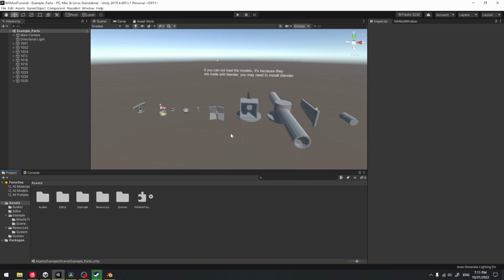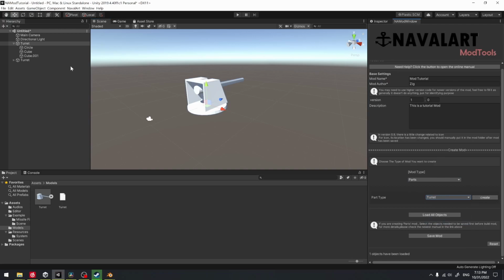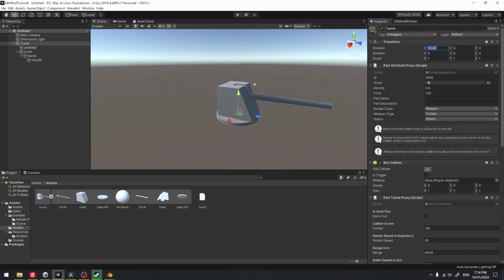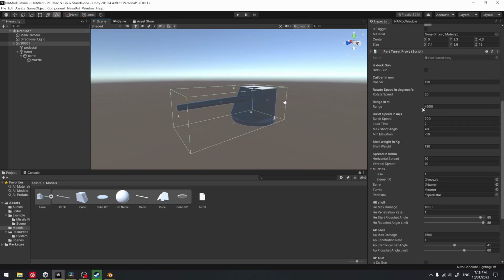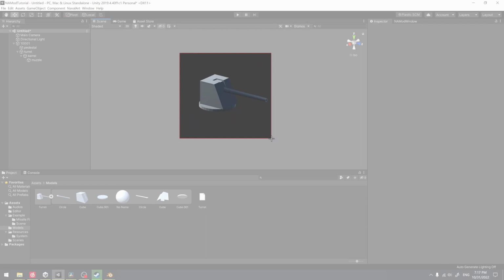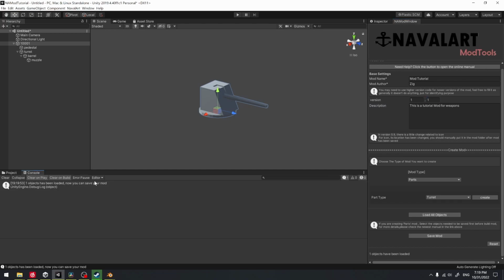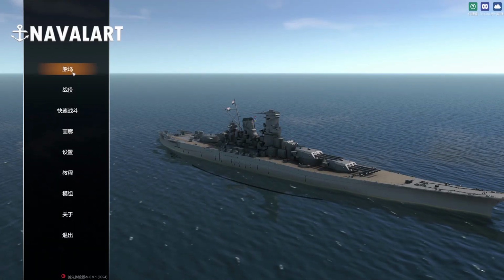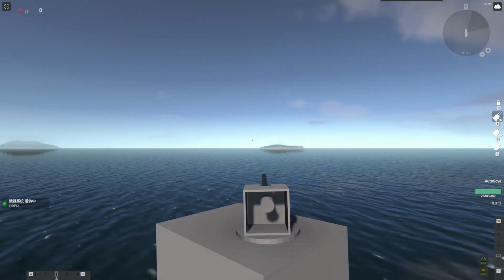NavavArt Modding Tutorial - Ep.3 Turrets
Hello every one, to teach those who are interested in mod making in NavalArt and making the progress of modding less buggy.
In this series I will demonstrate you how to create mods in the game NavalArt in a simple and clean way.

(中文版本)